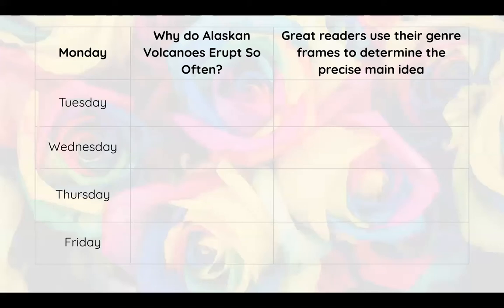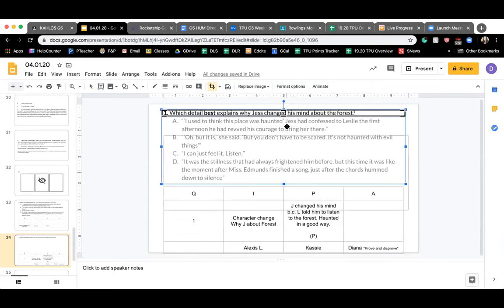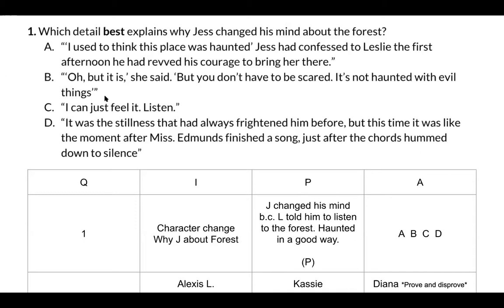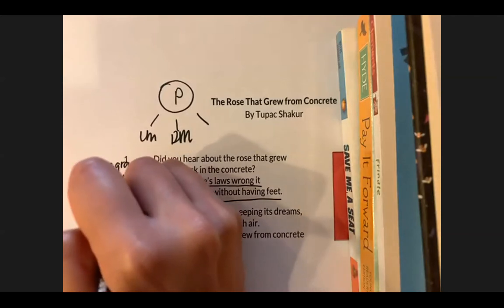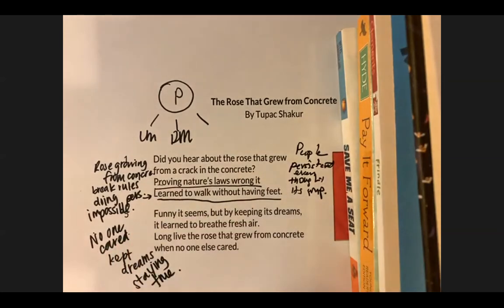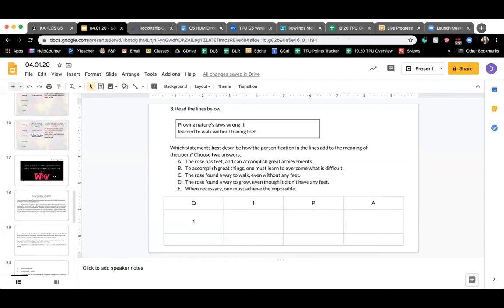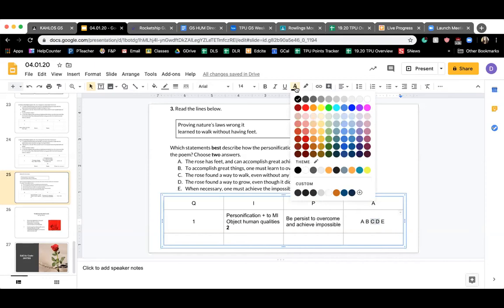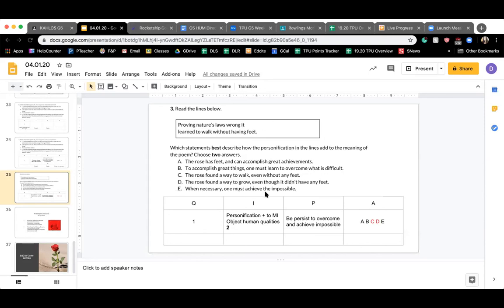Grades 3-5 Fiction Comprehension: The Rose that Grew from Concrete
In order to understand the deeper meaning of a complex text, student must determine both literal and figurative meaning. Watch Mrs. Patel unpack a challenging poem with her students.